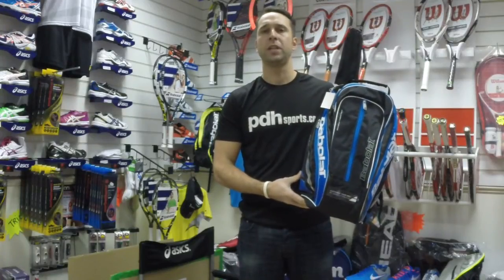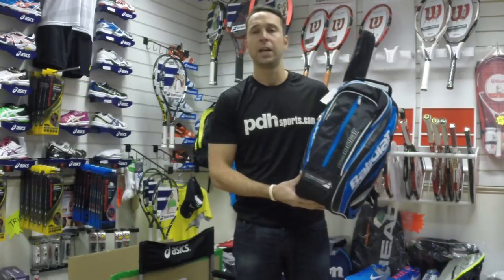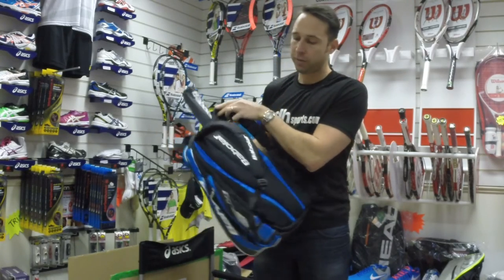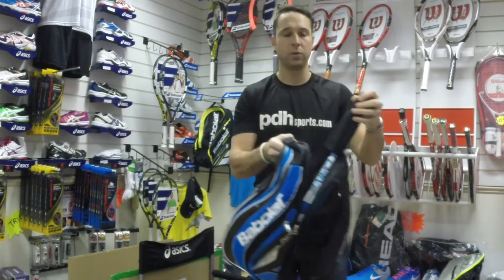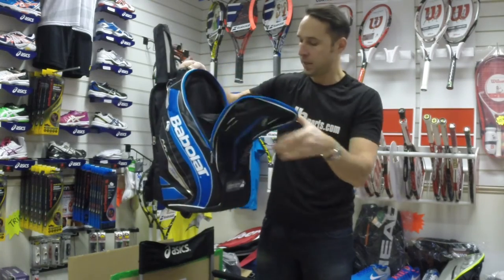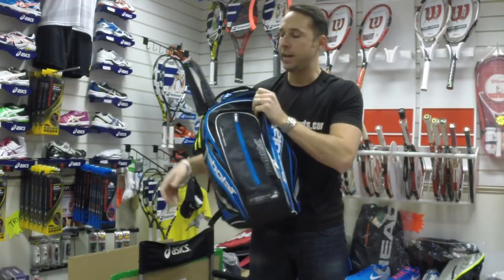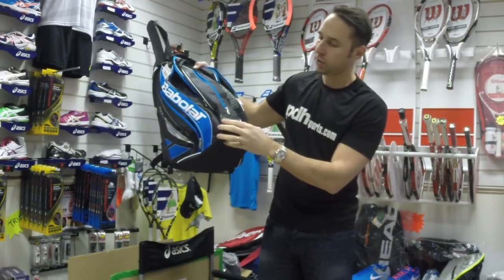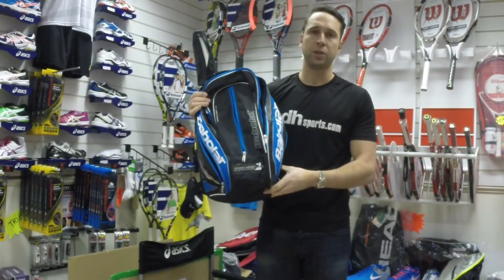Babolat Pure Drive Backpack review by PDHSports.com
Latest Babolat Pure Drive backpack for 2015 with padded straps and padded back for extra comfort. Separate racket compartment with rain cover for racket holder. Central compartment with accessory pockets. Side and front accessory pockets.